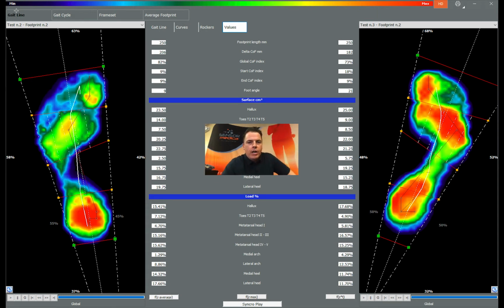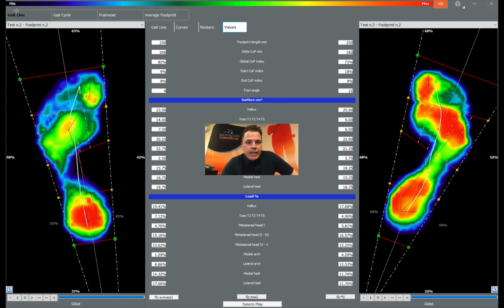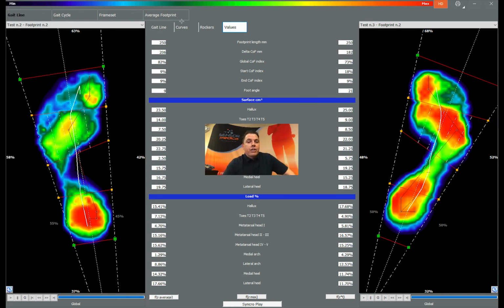The Importance of Gait Analysis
Do you remember the old song: “your foot bone is connected to your leg bone, is connected to your knee bone…….”? It’s absolutely true. It’s called the biomechanical chain.

Here is a gait analysis we performed on a potential stem cell recipient. She came to us with back pain. She is a CNA, so she spends 12 hours per day on her feet. She recently had a knee replacement and wanted to do stem cells for her back.

As part of her workup, we did the gait analysis. The analysis showed us that she had an anatomically short leg, probably from the knee replacement. The increased red on the foot on the right is from increased pressure of “landing” on that short leg.  We will correct this by giving her a custom orthotic before we do the injection.

Why? If her back is going to heal properly after the stem cell injection, we have to make sure her gait is lined up, especially given how much time she spends on her feet!